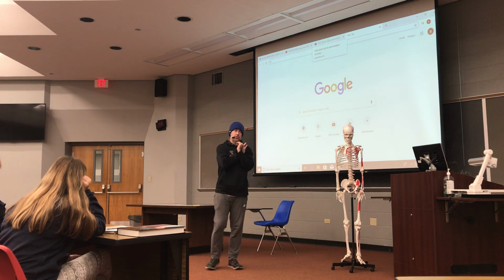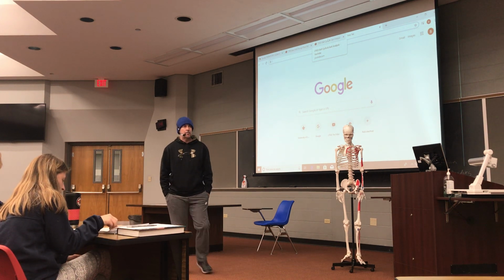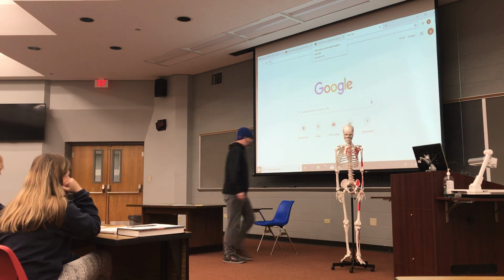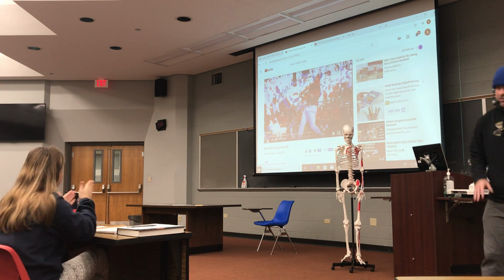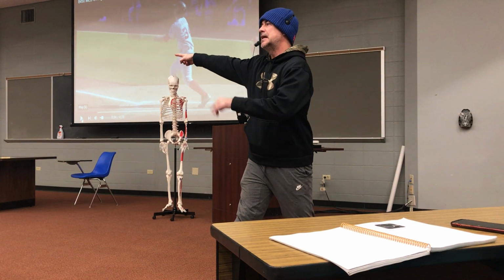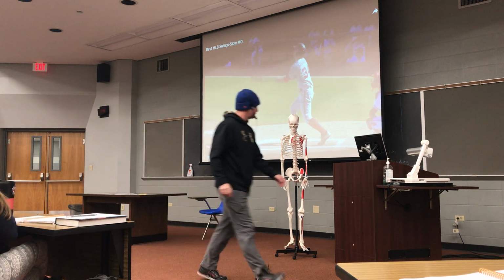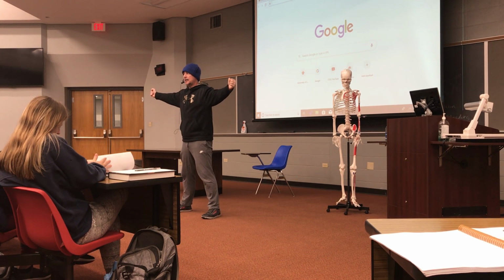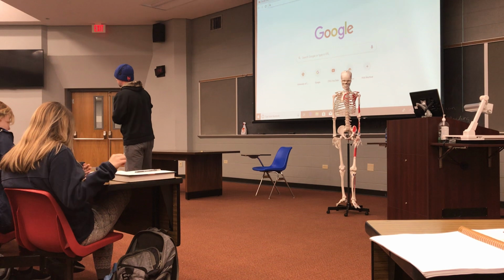2/19/20 Lecture- Motion from the Perspective of the Pelvis